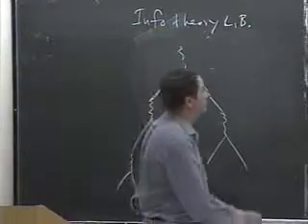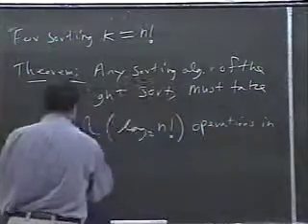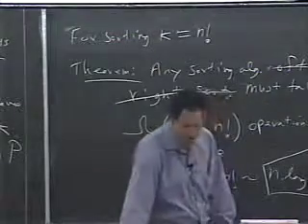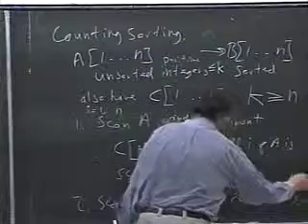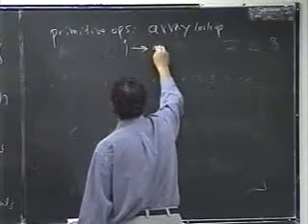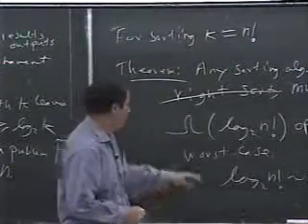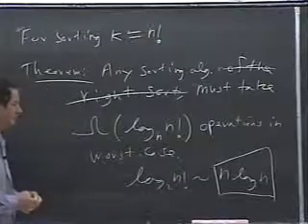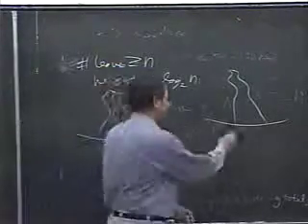Second Lecture on Information Theory Lower Bounds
A second example of lower bounds by information theory.